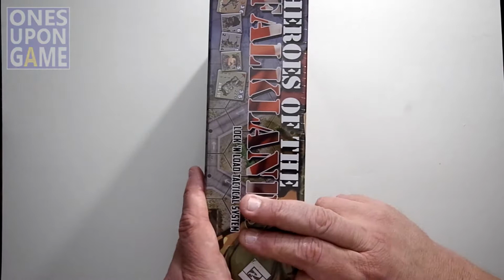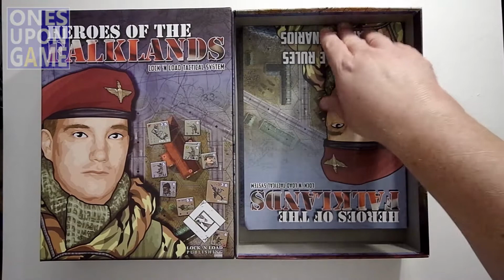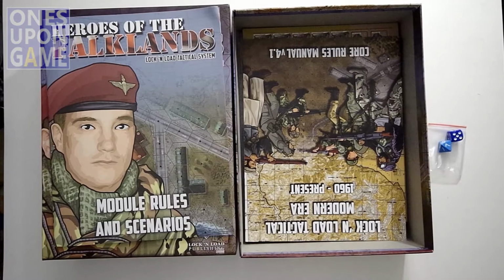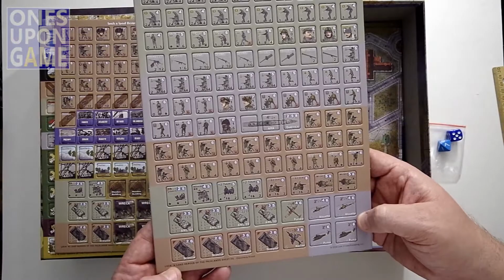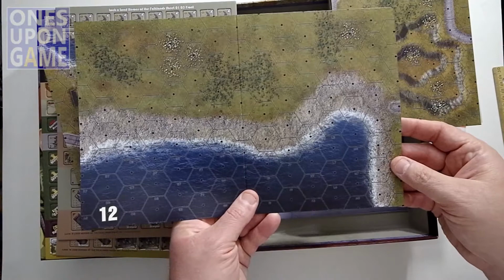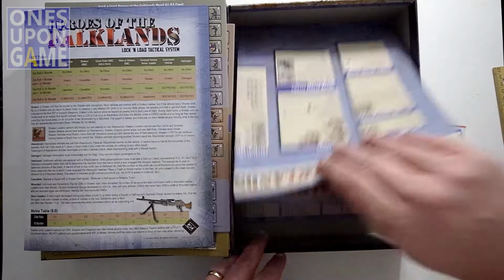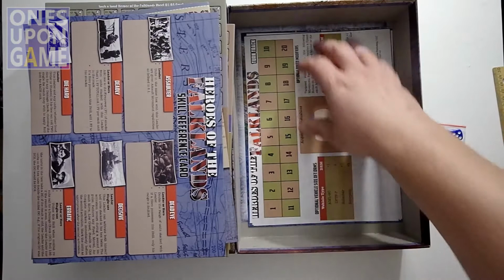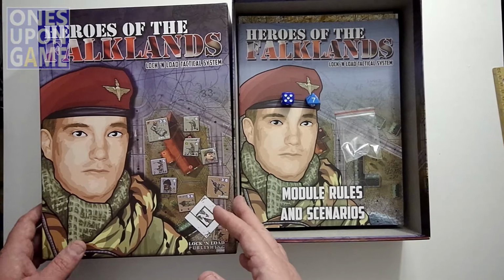Heroes of the Falklands | Lock 'n Load Tactical || unboxing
In 1982 Argentina invaded and occupied the Falkland Islands.  The British quickly responded and 74 days later the Falklands were restored to the Crown.

35 years later, in 2017 you can invade or repel to your heart's content  in Lock 'n Load Publishing's spin on the conflict with "Heroes of the Falklands" in the Lock 'n Load Tactical modern warfare series.

Come invade the box with me and rescue what's being held inside!